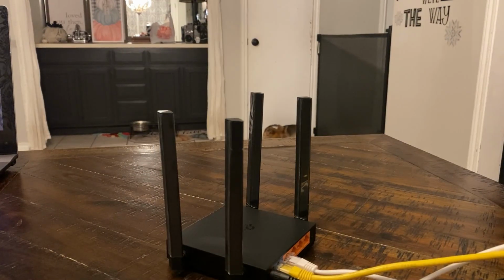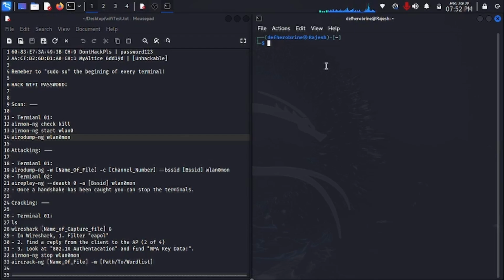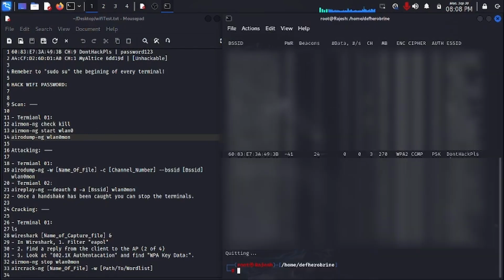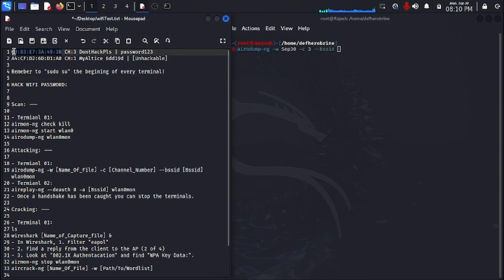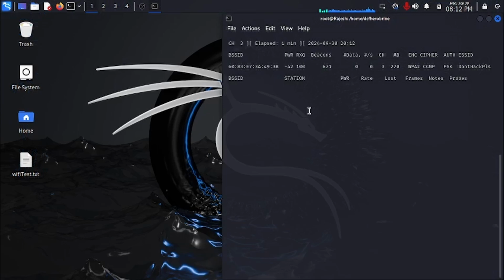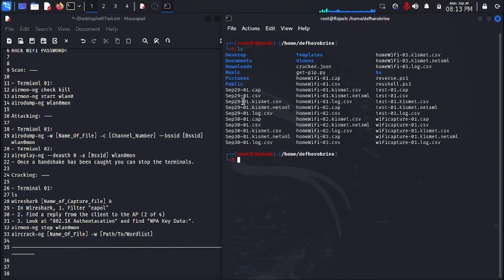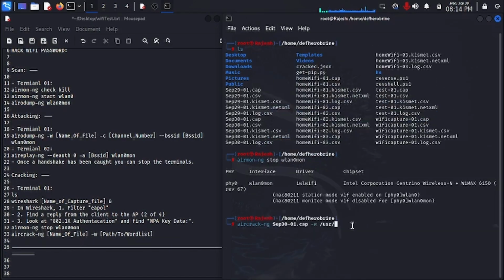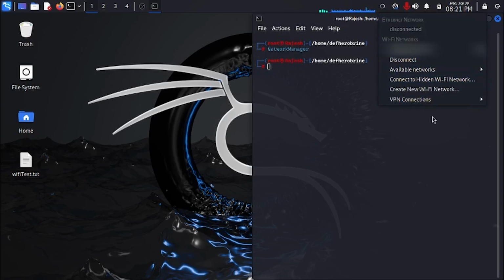WiFi Password Hacking in 453 seconds | Kali Linux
🚀 Get ready for a wild ride into the world of WiFi hacking! In this electrifying video, we’re pulling back the curtain on how these sneaky hacks work and the crazy risks they pose to you and your data! 🔍💥 Whether you're a tech whiz or just curious, you won’t want to miss this exploration of WiFi security! 💻💣 Remember to always set a complex password as we are attacking with common passwords!🛡️✨